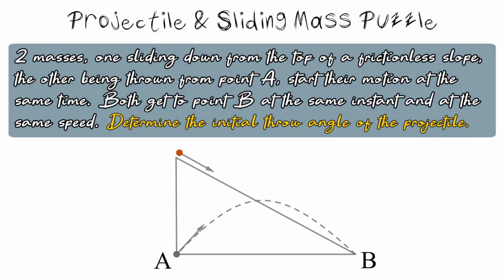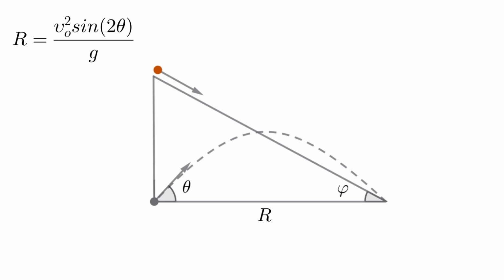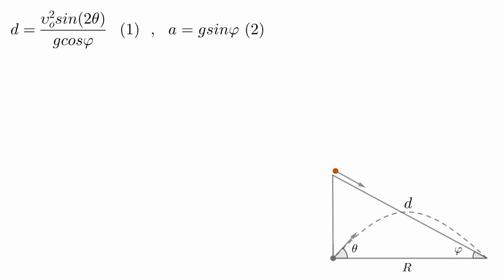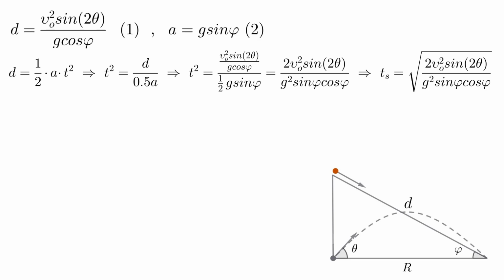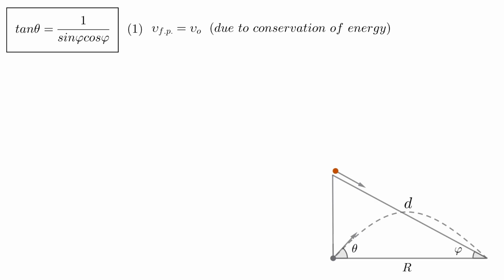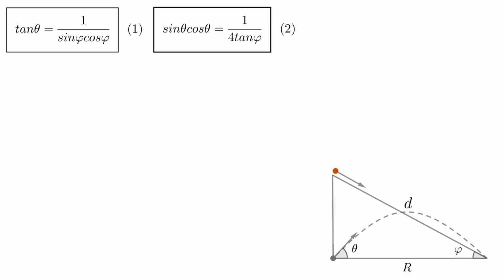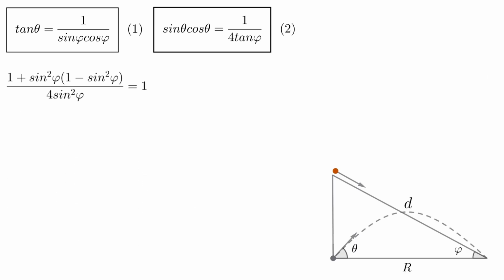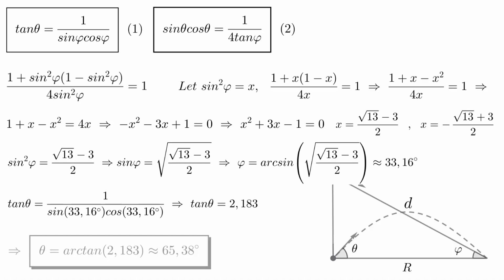Race To The Bottom | Excellent Projectile & Sliding Mass Physics Puzzle | Can You Solve It?